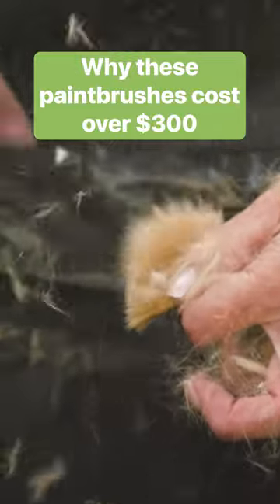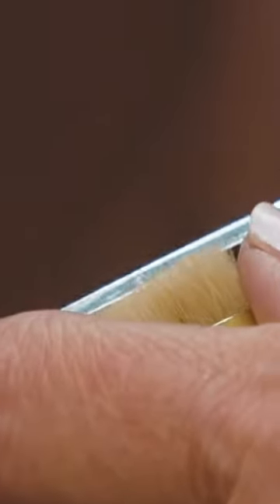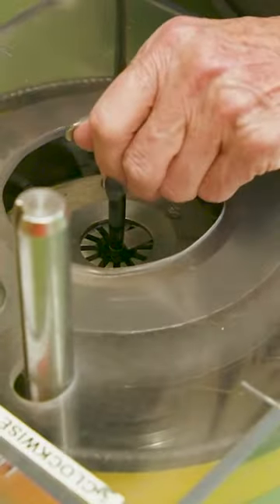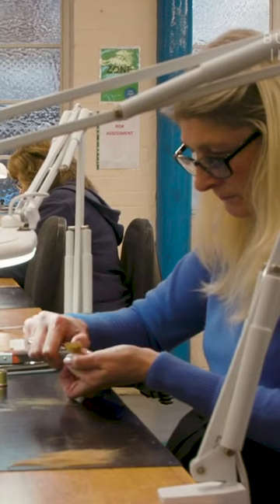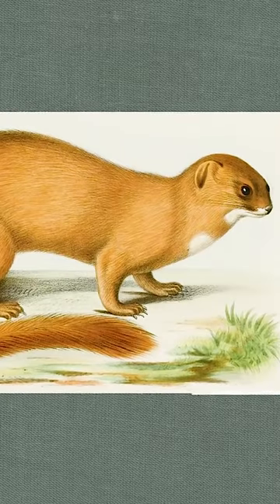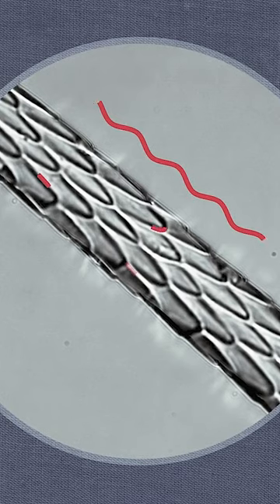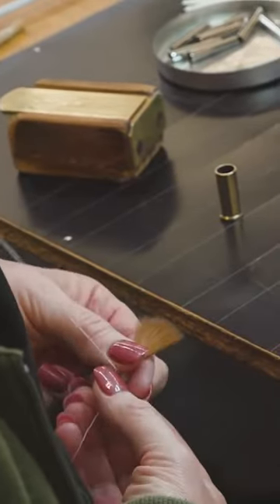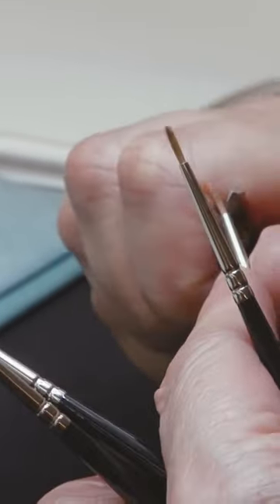Why Kolinsky paintbrushes costs hundreds of dollars.